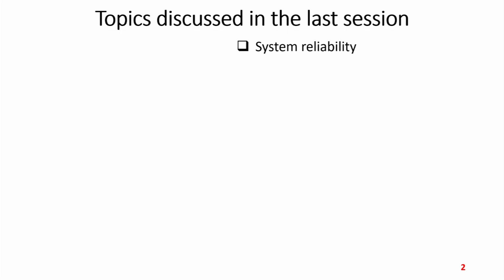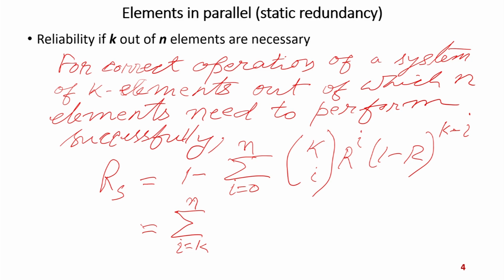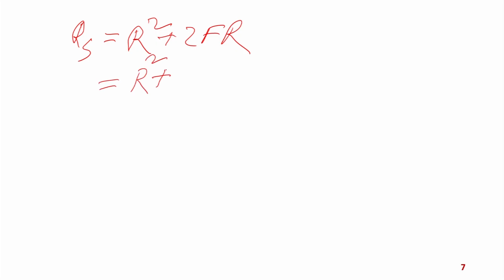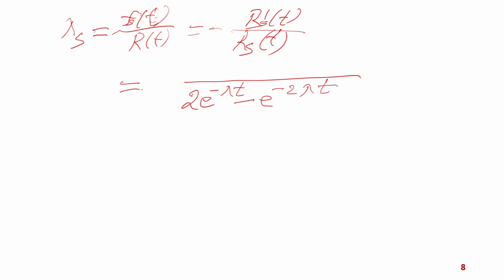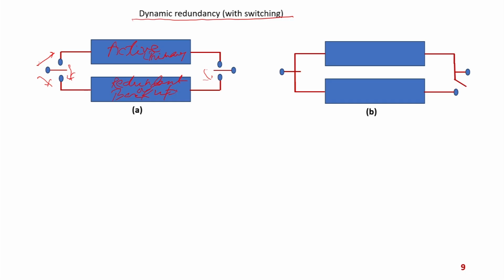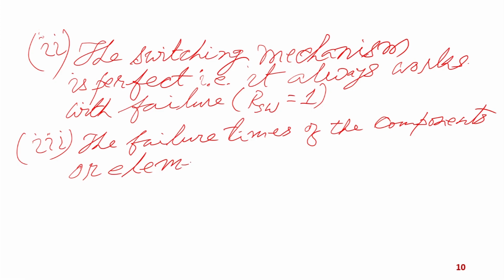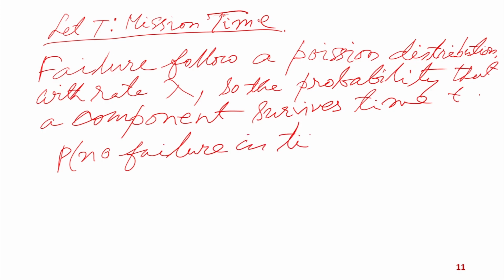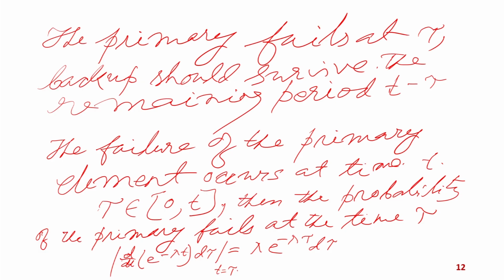Lecture 54: System reliability​, Reliability if k out of n elements are necessary​ and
Dynamic Redundant Subsystems (with switching)​.